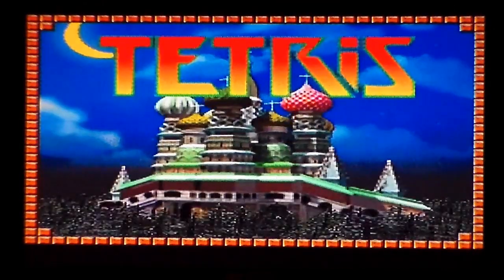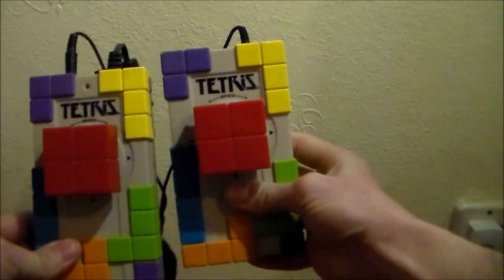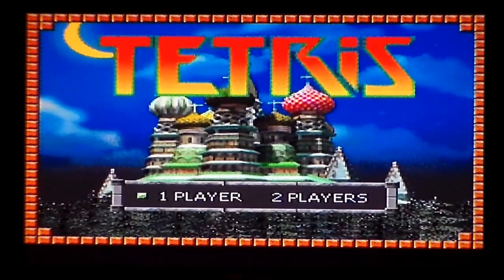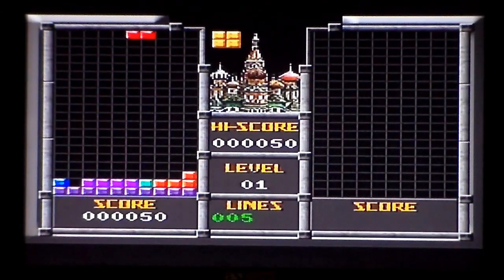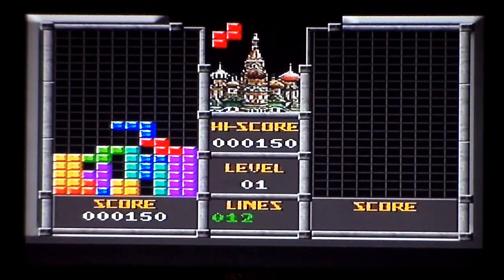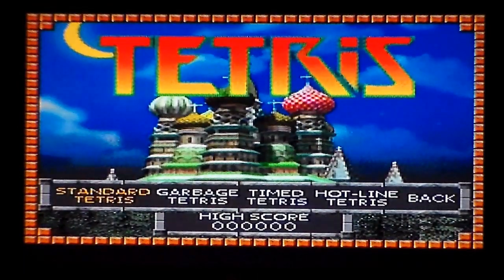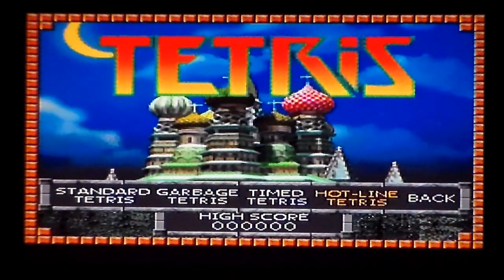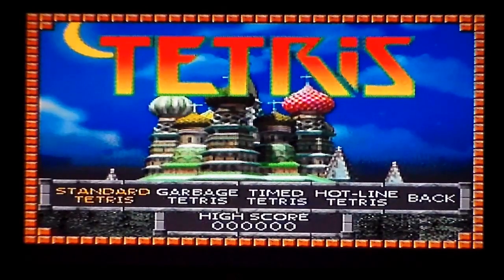Lets try plug and play 5 in 1 Tetris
In this product overview I take a look at the plug and play 5 in 1 Tetris.